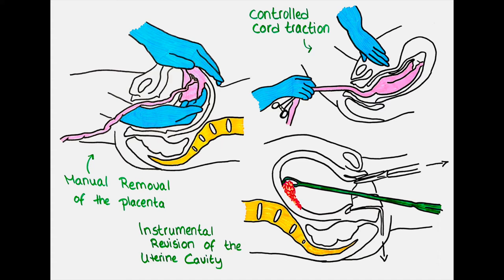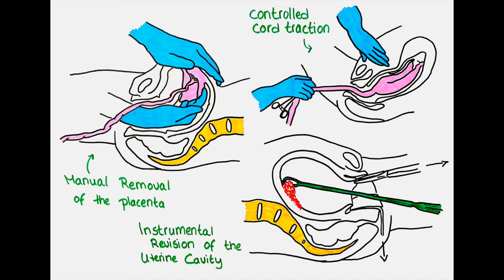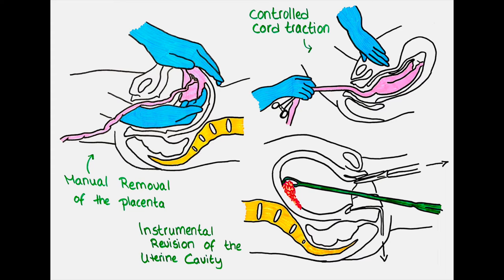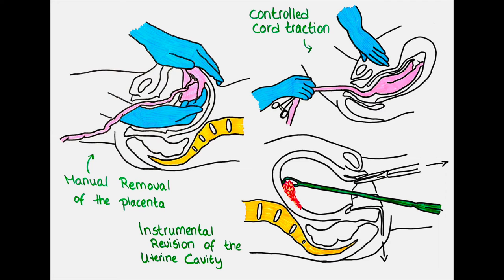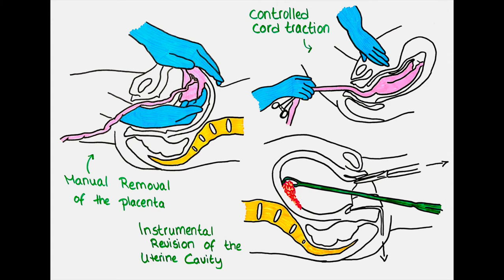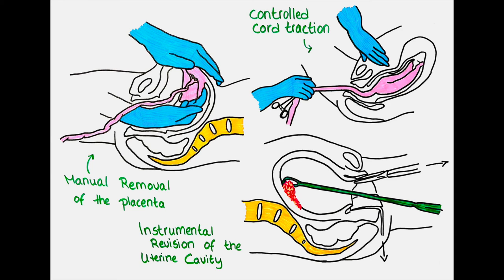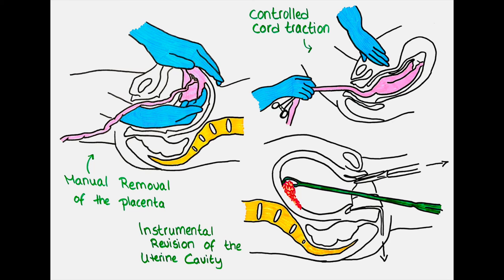Manual Removal of Placenta and Uterine Cavity Revision: Understanding the Procedure and Risks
In this video, we will be discussing the procedure of manual removal of the placenta and manual or instrumental revision of the uterine cavity. These procedures are typically performed in cases where the placenta does not detach from the uterine wall or fragments remain after childbirth, which can lead to serious complications such as infection or bleeding.

We will explain the steps involved in manual removal of the placenta and the revision of the uterine cavity, as well as the different instruments that may be used. We will also explore the potential risks and complications associated with these procedures, including uterine perforation and infection.

This video is intended for healthcare professionals, new parents, or anyone interested in learning more about these important procedures. By understanding the process and potential risks, viewers can be better prepared and informed in the event that they or someone they know may need to undergo manual removal of the placenta and uterine cavity revision.